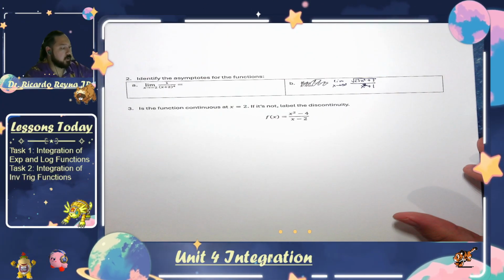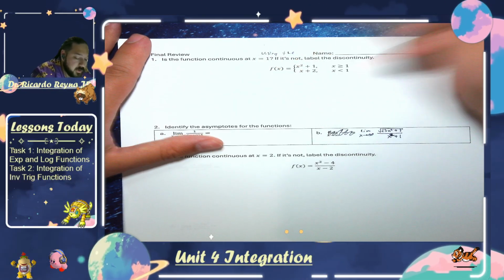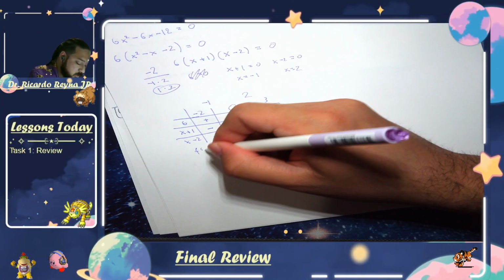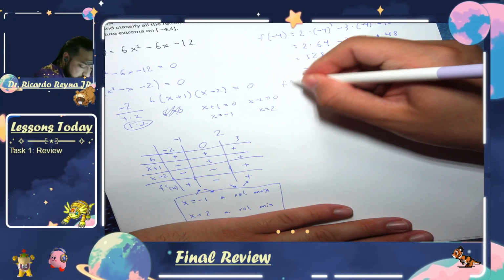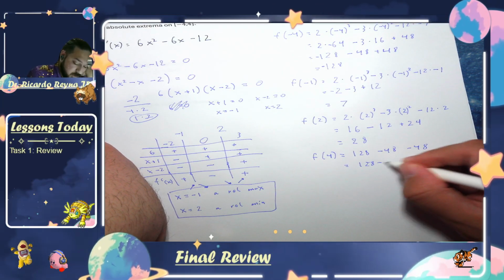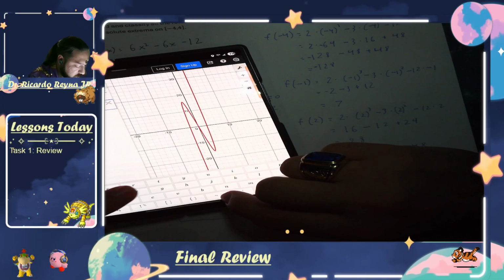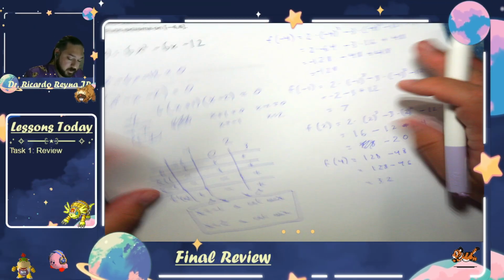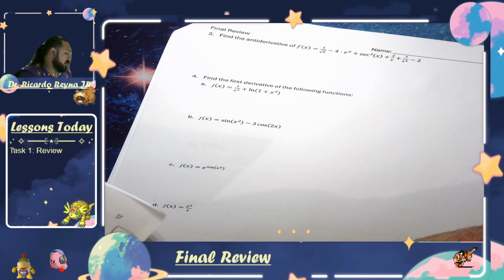Final Review 1